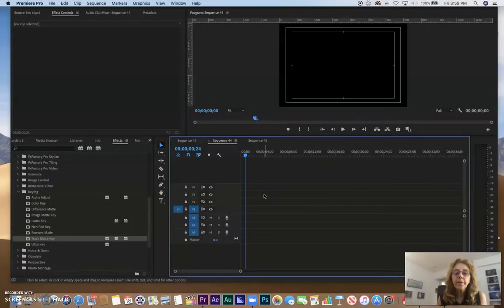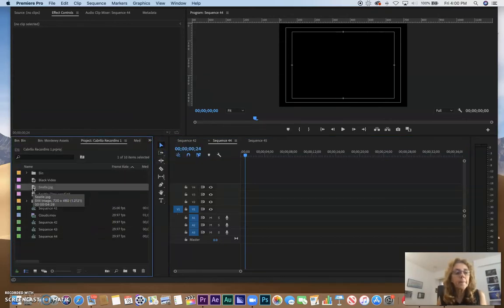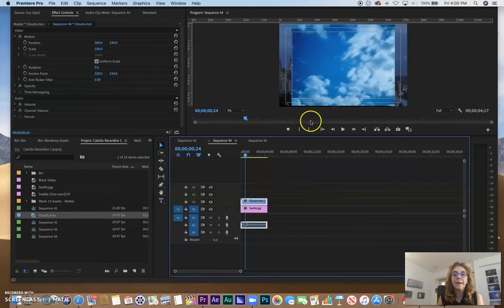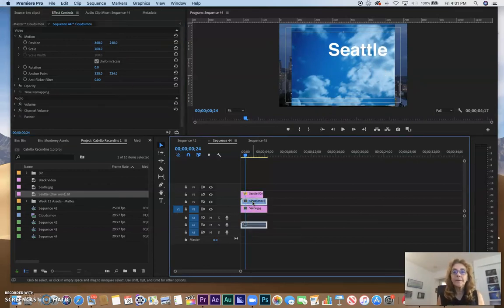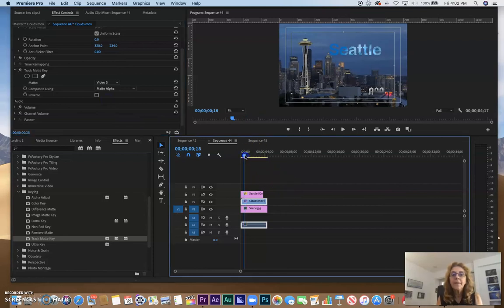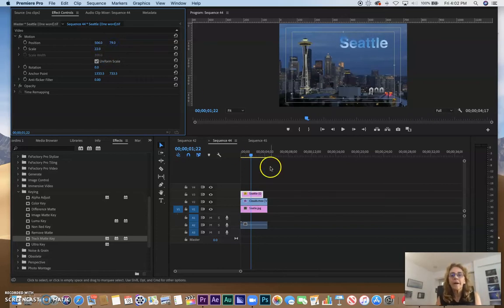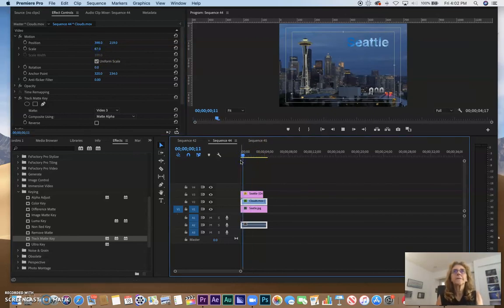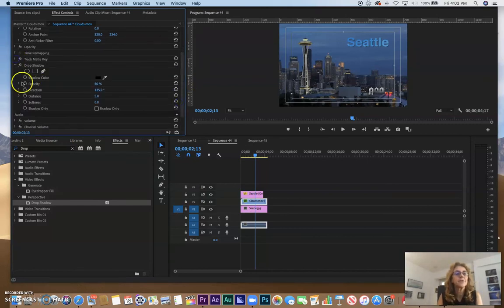Week 13 1